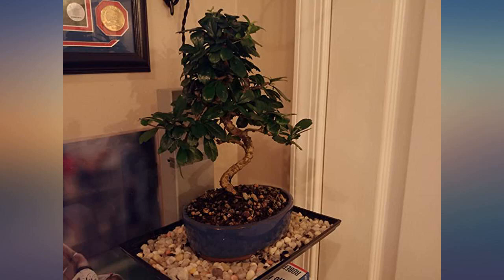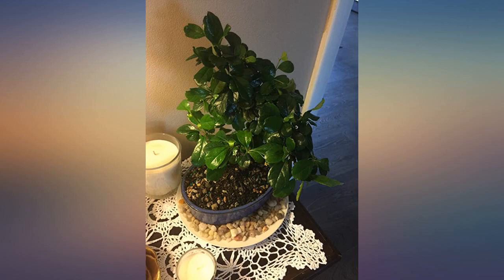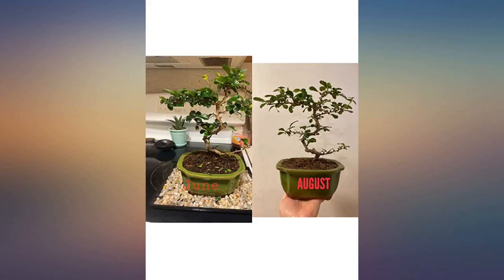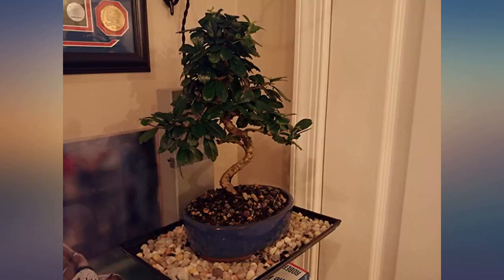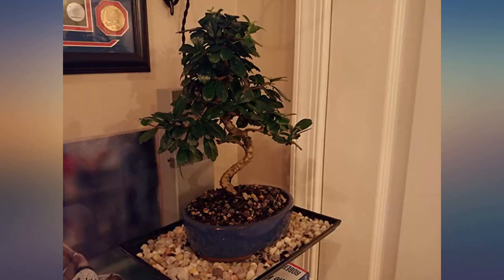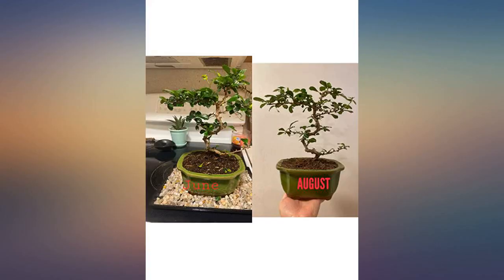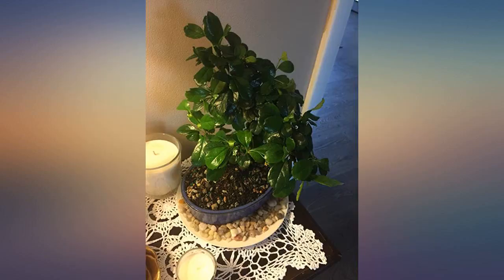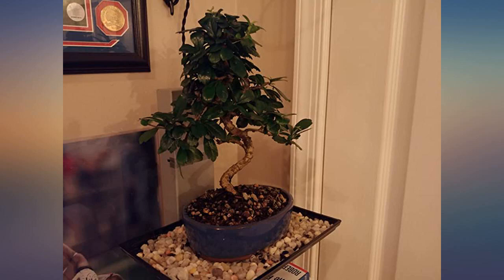Brussel's Live Fukien Tea Indoor Bonsai Tree - 7 Years Old; 8" to 12" Tall with review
Main Features:
by entering your model number.. CONTENTS: Bonsai, Decorative Container (Assorted Colors & Styles), Humidity Tray, Deco Rocks, Soil, Care Instructions.. SPECIES: Delicate white blossom bloom almost year round and small dark green leaves are shiny with little white dots on the surfaces which are often mistaken for insect infestations. The trunk has wonderful brownish red bark which contrasts beautifully with the dark green of its leaves.. AGE/SIZE/CARE: Your medium 7 year old bonsai will arrive at 8" to 12" tall in a 8" container and will perform best indoors (see detailed care instructions in images). BLOOM: Bonsai will bloom between April - May. WARRANTY: Your bonsai tree has been grown in a state-of-the-art greenhouse under precisely controlled conditions to achieve optimum health. If for any reason you are not completely satisfied with your tree or with our service, please notify us within 30 days of receipt. We will correct the situation to your satisfaction.